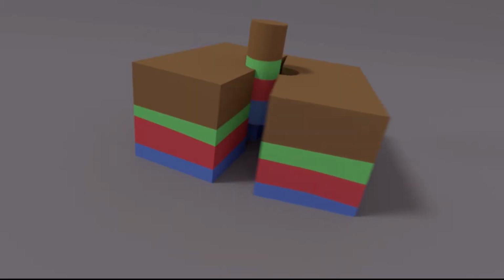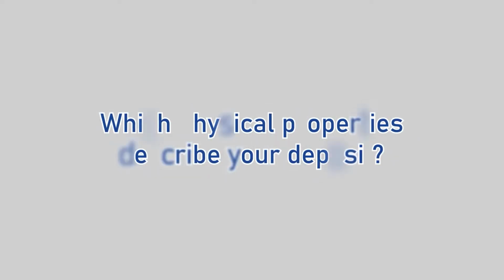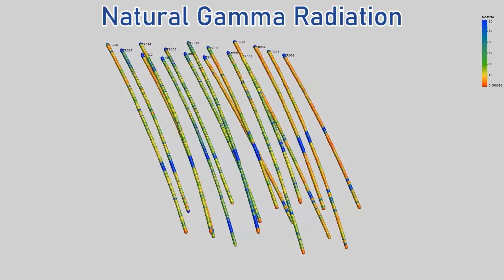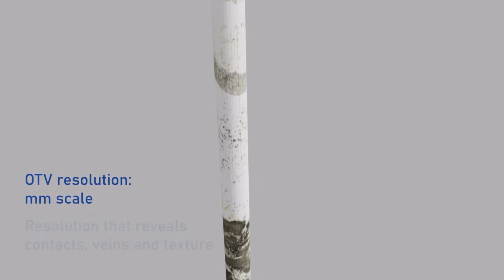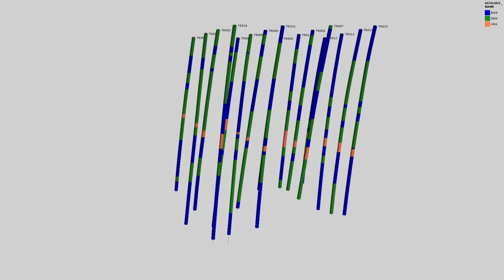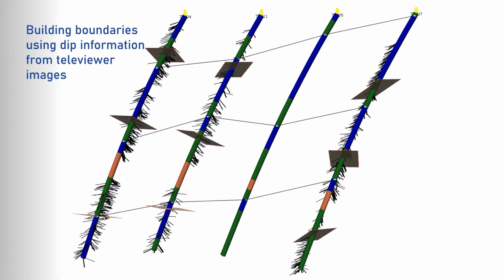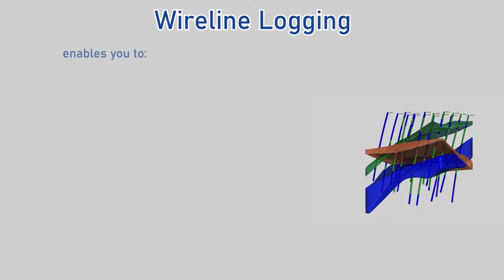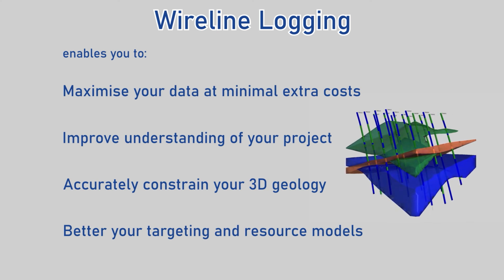Downhole Logging and OTV Image Interpretation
Downhole logging greatly increases the data acquired from RC drilling for a small additional cost and can also compliment diamond drilling.
At Kenex we interpret the downhole data using WellCad software to log structures, lithologies and identify patterns in the physical property data.
Depending on the problem you are trying to solve, downhole data can be used to:
• Steer future exploration drilling
• Build detailed structural and geological models
• Pinpoint physical properties and lithologies that are associated with mineralisation
• Add detailed density data to ore tonnage estimates